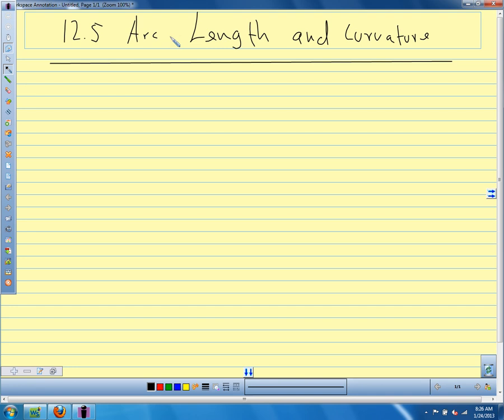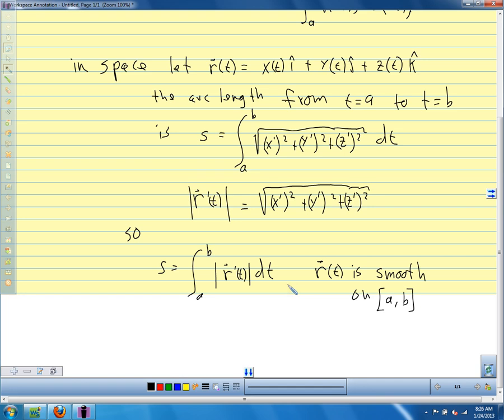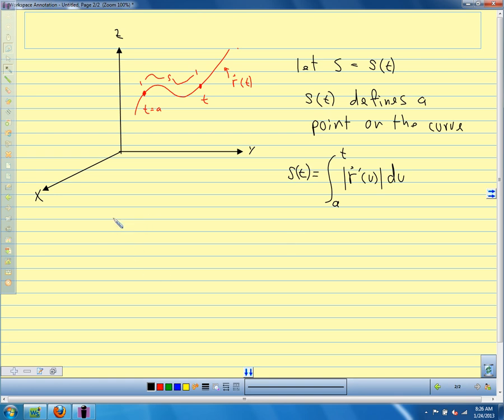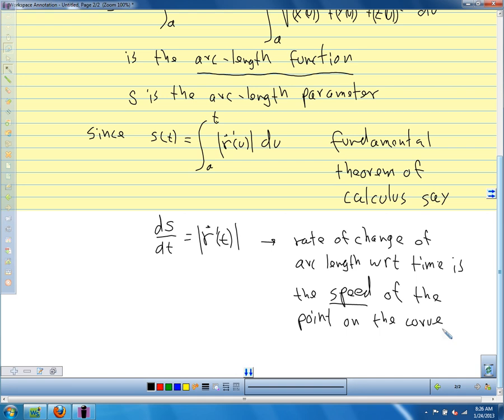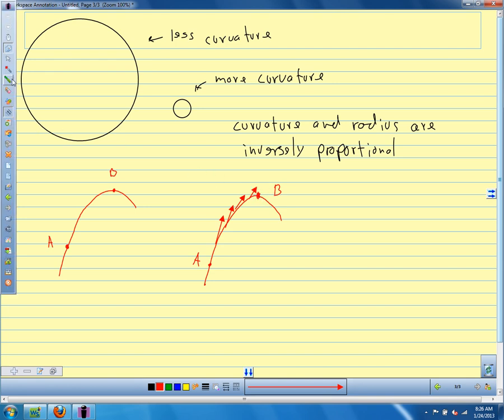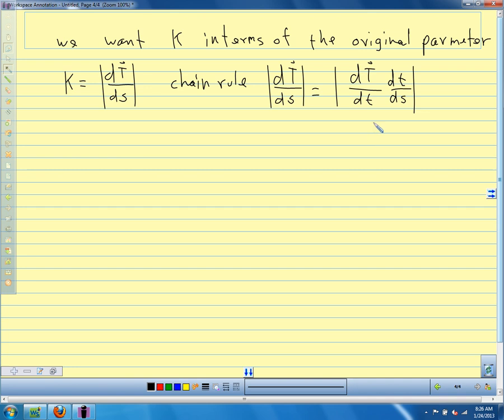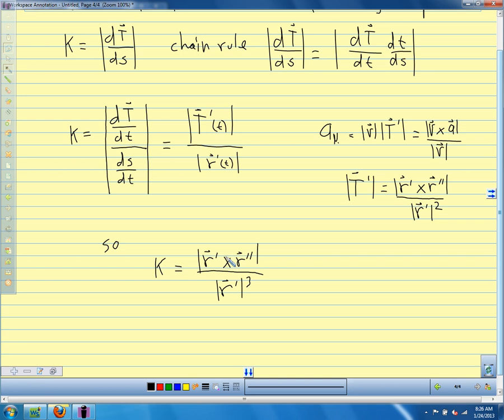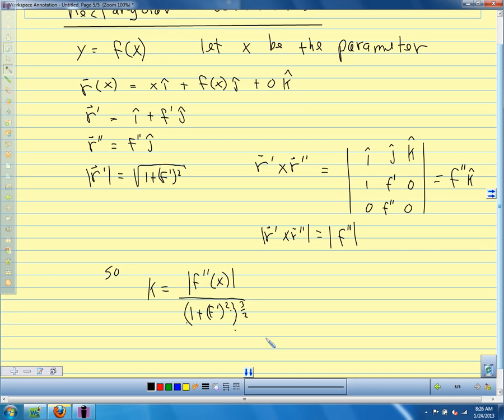Calc III 2013 12.5 Arc Length and Curvature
Using the arc length parameter to define curvature